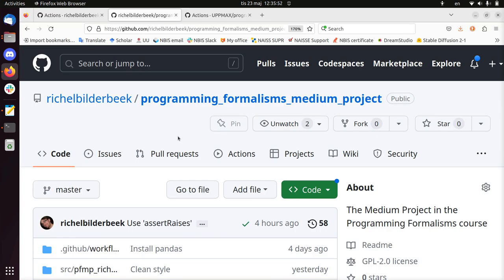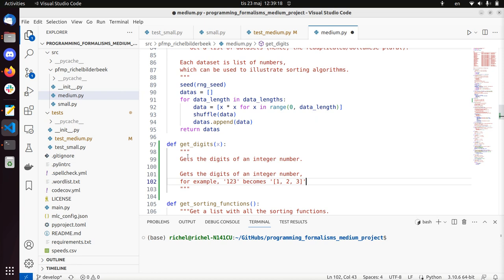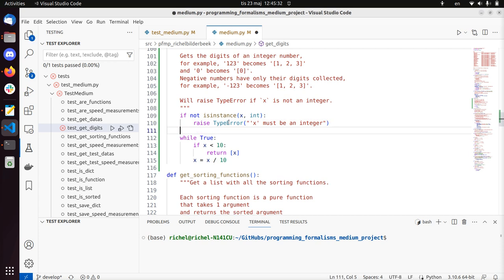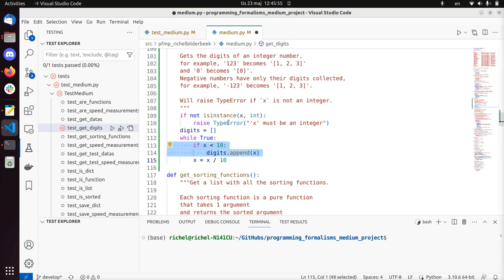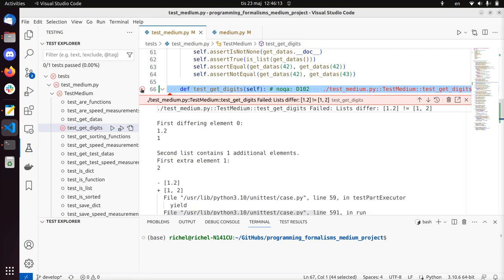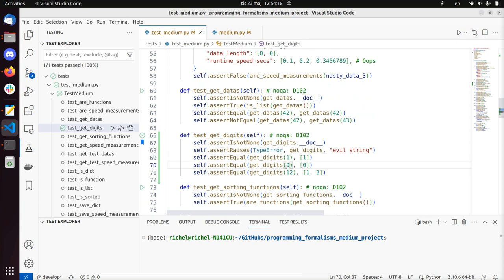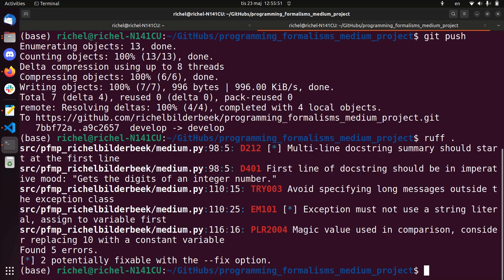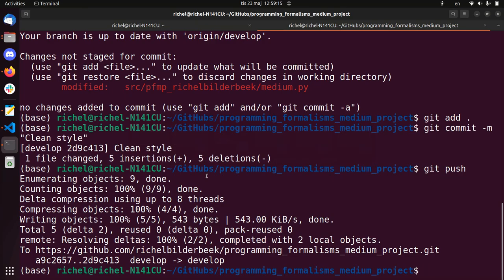TDD in Python: 'get_digits'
In this video I show how to Test-Driven Development in Python to develop the function 'get_digits'. I chose _not_ to prepare, so the entire thought process is clear: you will see me make some incorrect assuptions and later correct these: it should help a beginner programmer feel better about himself/herself.

I use the Python standard library unittest, I test the code for style using ruff and use Visual Studio Code as an IDE.